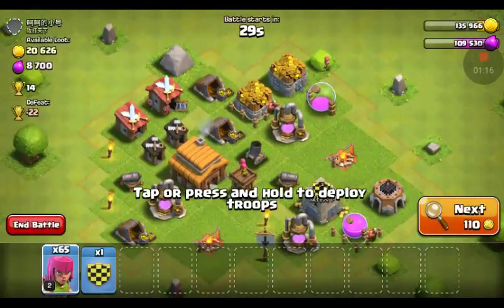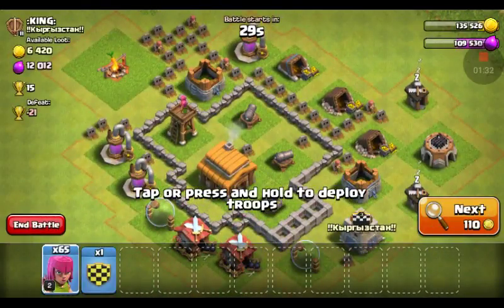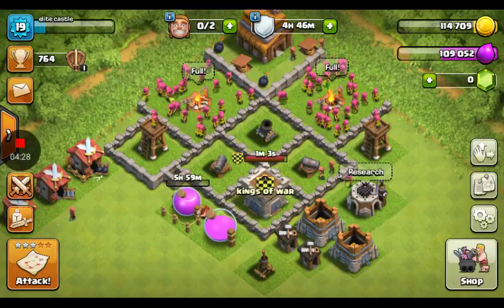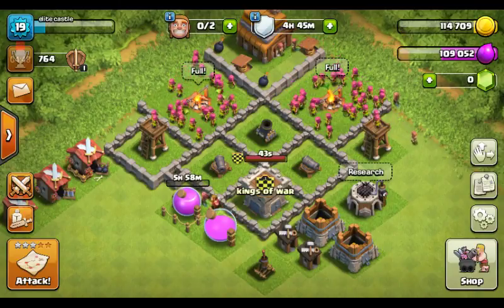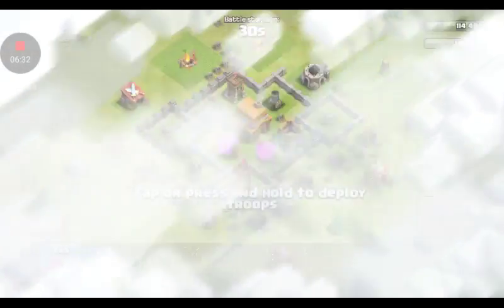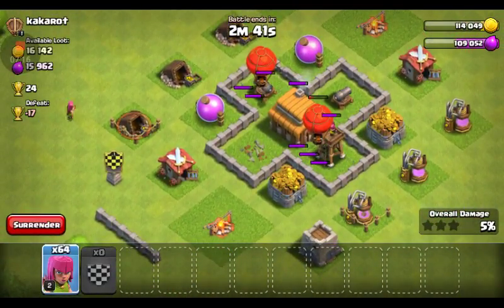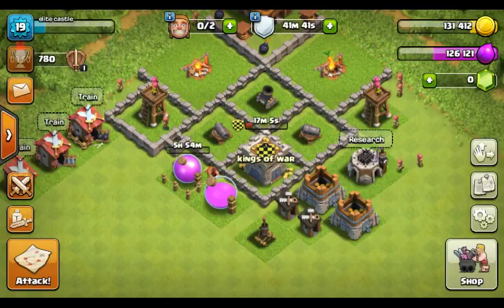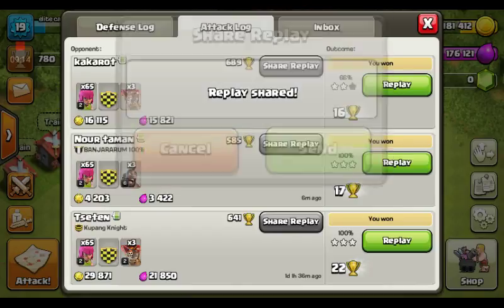Road to gold part1 :):):):)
that is the vid .    Hami flips and Sebastian white